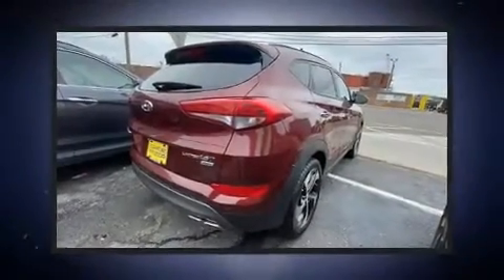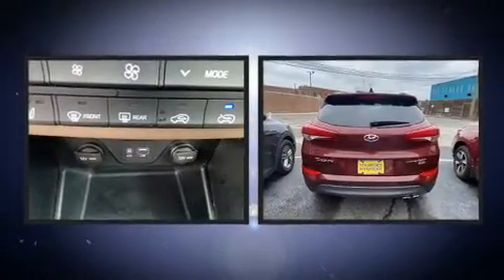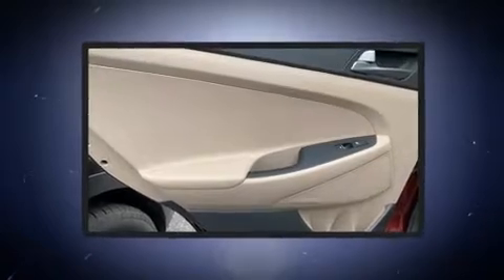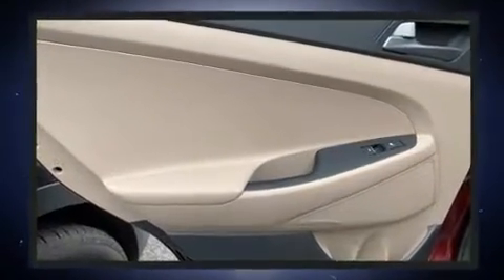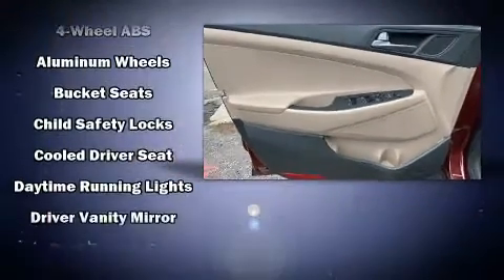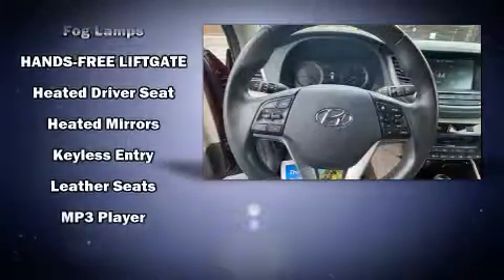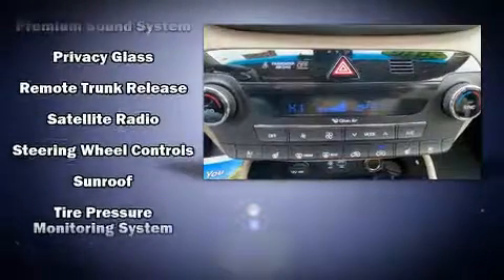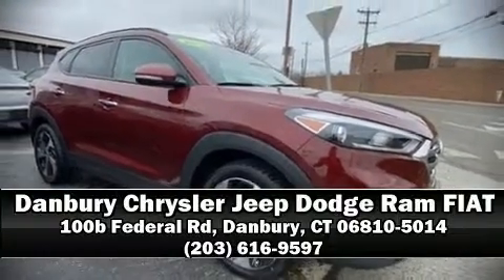2016 Hyundai Tucson Limited in Danbury, CT 06810-5014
Come test drive this 2016 Hyundai Tucson. With less than 30,000 miles on the odometer, this 4 door sport utility vehicle prioritizes comfort, safety and convenience. Under the hood you'll find a 4 cylinder engine with more than 170 horsepower, and all wheel drive keeps this model firmly attached to the road surface. Turbocharger technology provides forced air induction, enhancing performance while preserving fuel economy. All of the premium features expected of a Hyundai are offered, including: power front seats, a built-in garage door transmitter, a blind spot monitoring system, tilt steering wheel, power windows, an overhead console, and remote keyless entry. Features such as automatic climate control and leather upholstery prove that economical transportation does not need to be sparsely equipped. Audio features include an AM/FM radio, and 8 speakers, providing excellent sound throughout the cabin. With side curtain airbags supplementing the rest of the safety network, you can be assured that you and your passengers will experience top-tier protection. It also arrives with a Carfax history report, providing you peace of mind with detailed information. Our aim is to provide our customers with the best prices and service at all times. Stop by our dealership or give us a call for more information.